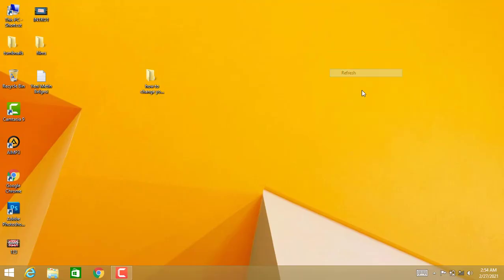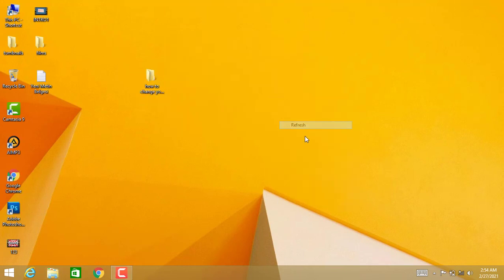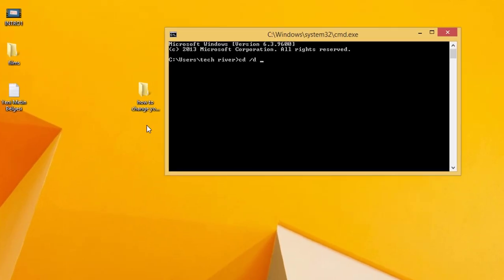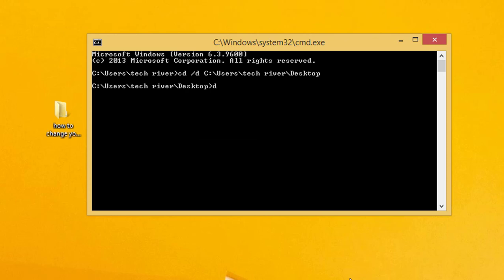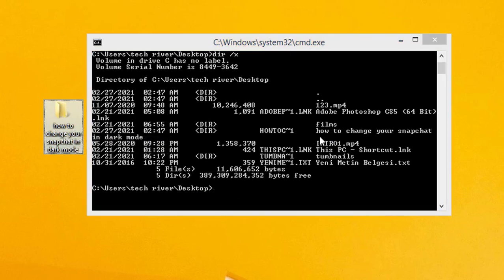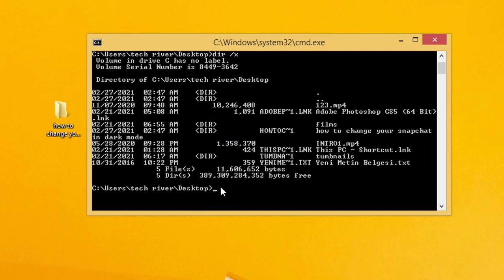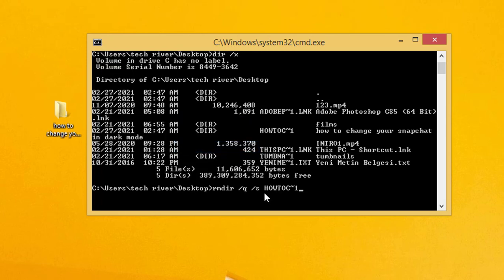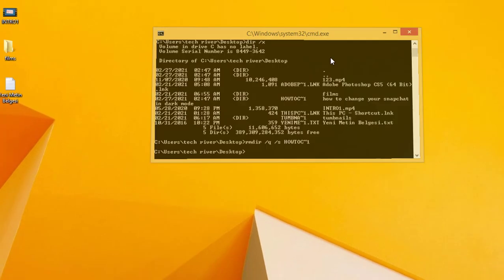How to Delete Undeletable Files & Folders in Windows 7, 8, 10 New Updated 2021